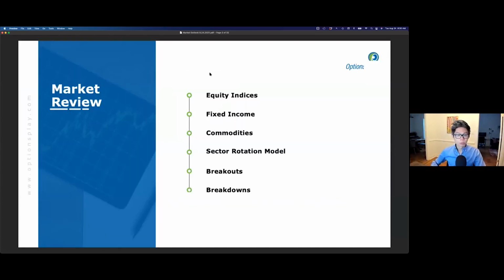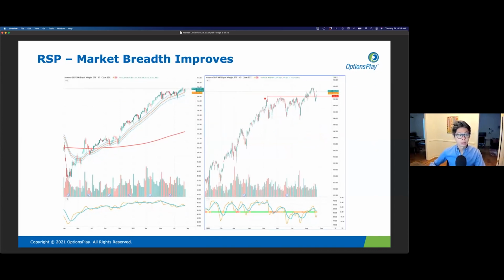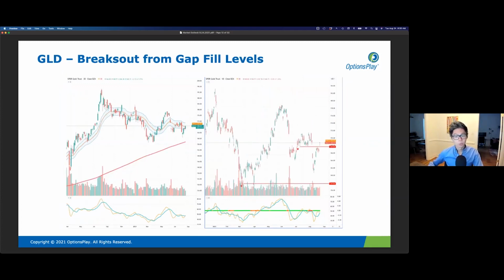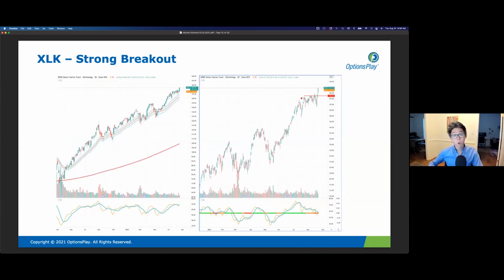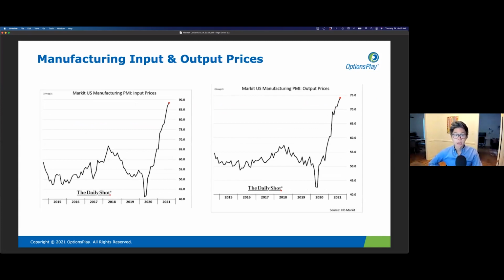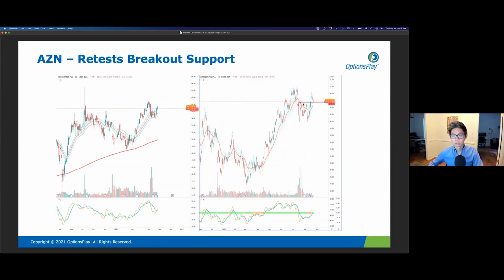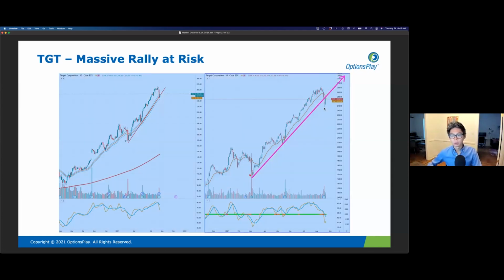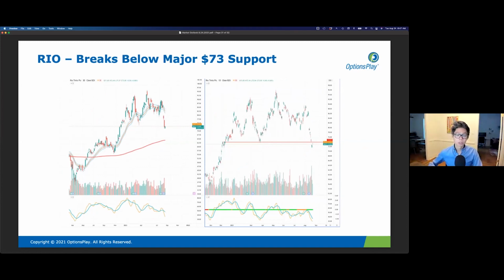Firstrade's Morning Market Overview | Aug 24, 2021 (Replay)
What we covered:

We start with a review of current market conditions and discuss the research that influenced our expectations. We talk about trade ideas, strategies and best practices to use in order to leverage our views using options.